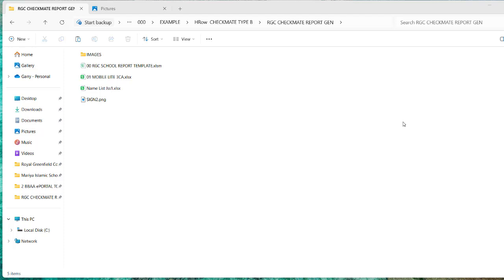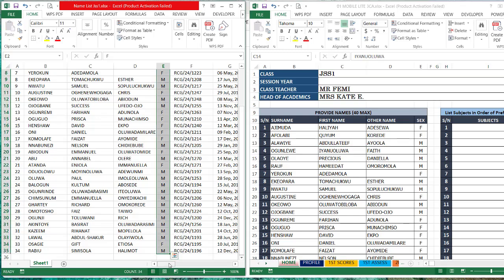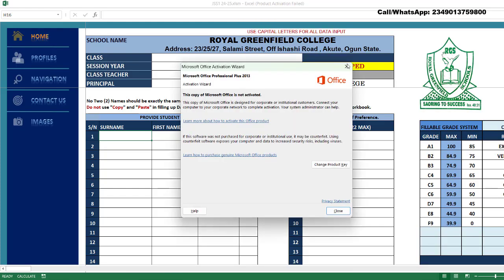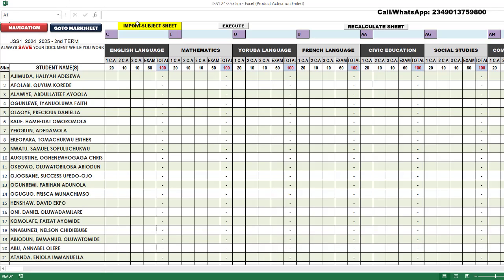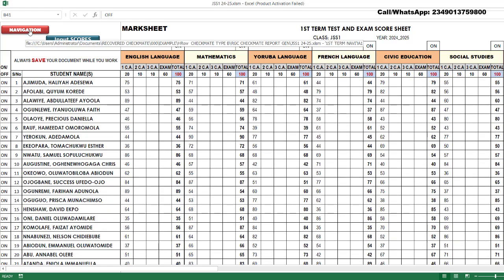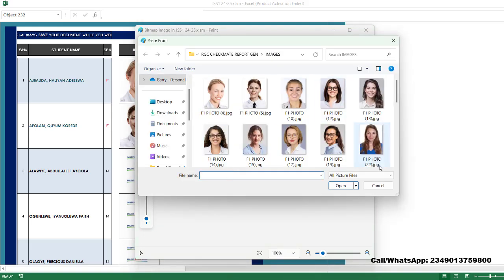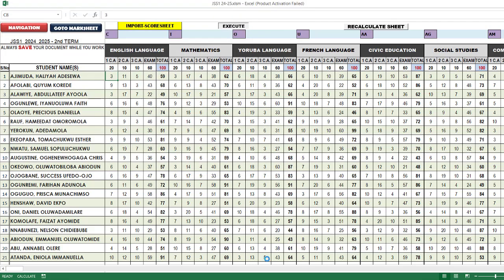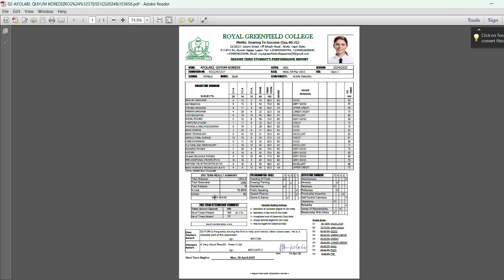2ND TERM EXAMPLE PART 1 - CHECKMATE HIDE ROW TEMPLATE TYPE B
This is Part 1, a live Demonstration and Example targeted at our 2nd Term Customers, How to Enter Data into the CheckMate Type B (HideRows) Template for 2nd Term.

Use Mobile Lite Template to Gather all your Scores Data, Attendance, Teacher Remarks,  Affective and Psychomotor Domain scores and Import into the Main Excel Report Template
Change Grade Scale
Add Students Photos
Change Head Teacher Signature
Turn New Students Off in 1ST Term
Enter Only Overall Subject Total for 1ST Term
Switch off Subject Position, Class Average, Class Highest and Class Minimum from Report Page
Generate All Pdf Reports

Reach us by email on